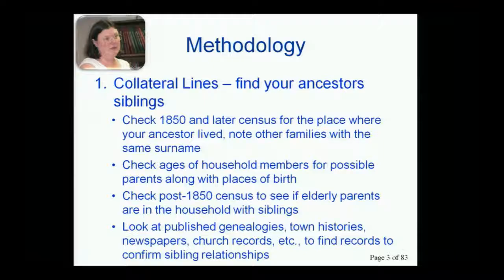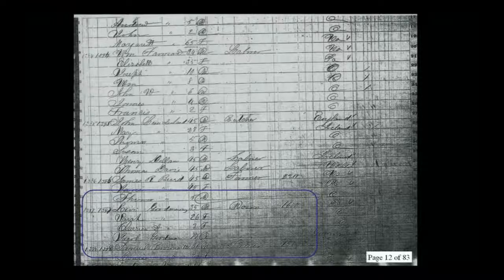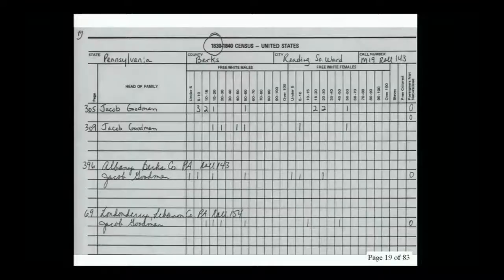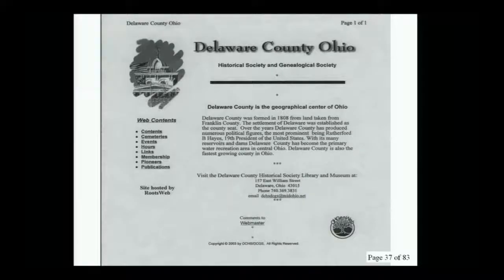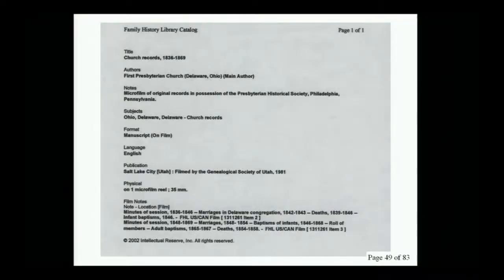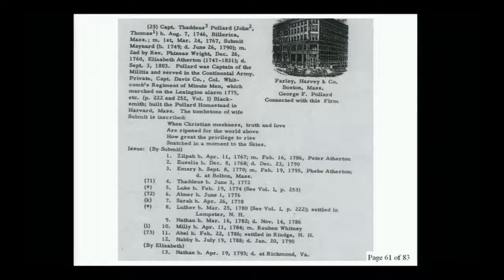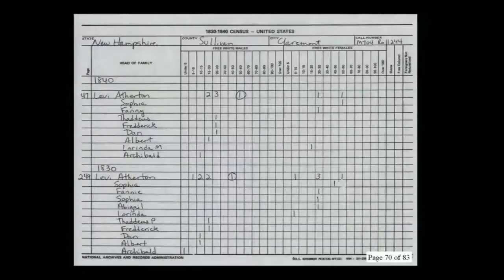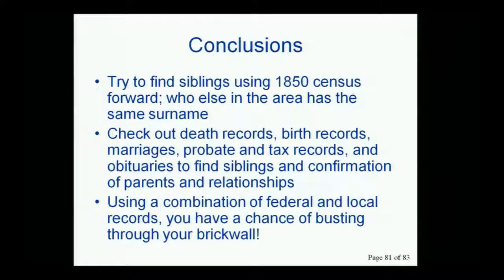Using Pre-1850 Census to Find Family Relationships (broadcast 2015 Apr. 1)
Using Pre-1850 Census to Find Family Relationships
Broadcast from New Hampshire, archivist Jean Nudd, shows how to link parents and children when pre-1850 birth records are not available.